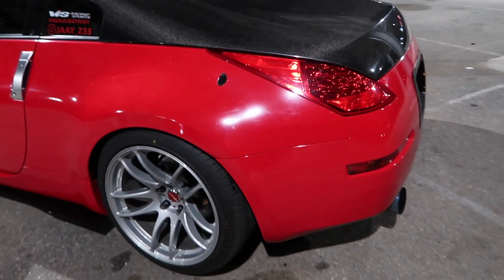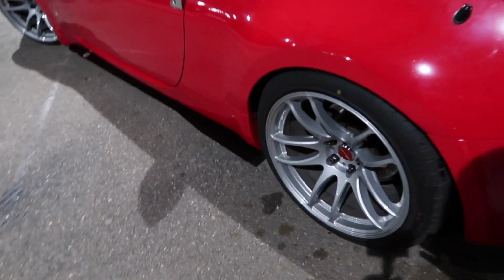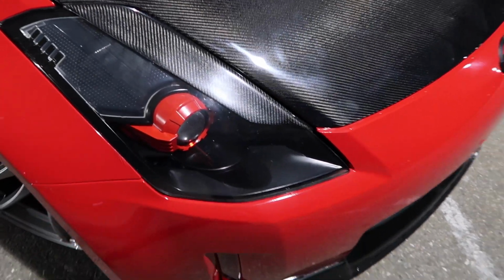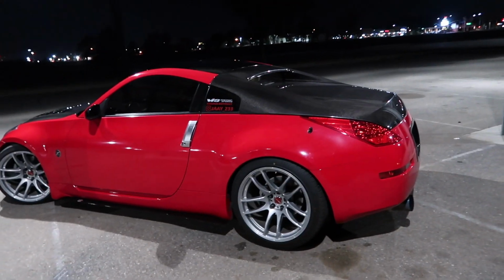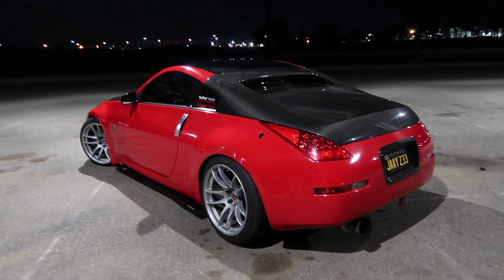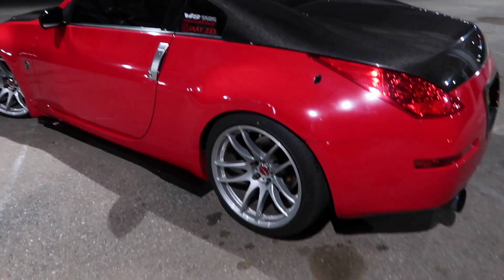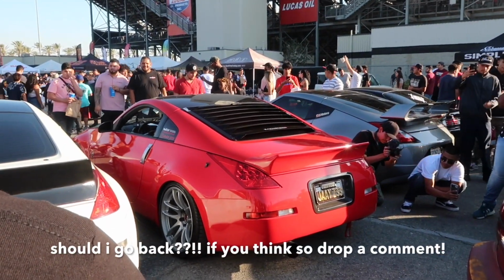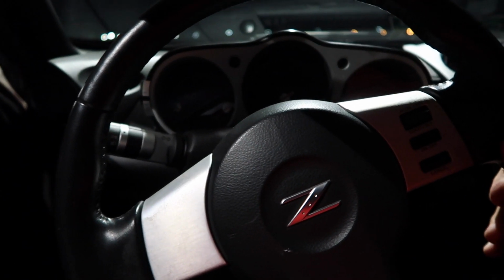350z FULL MOD LIST! | WHERE I GET MY PARTS FROM!!!